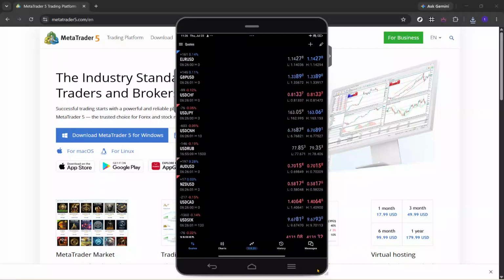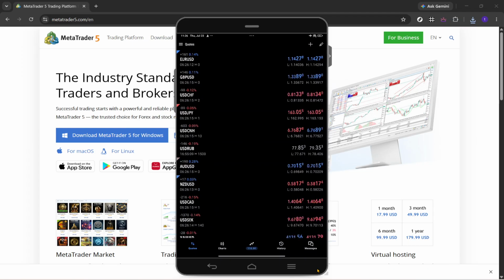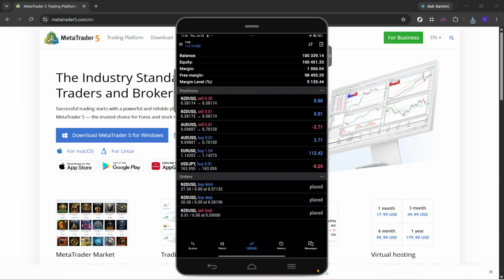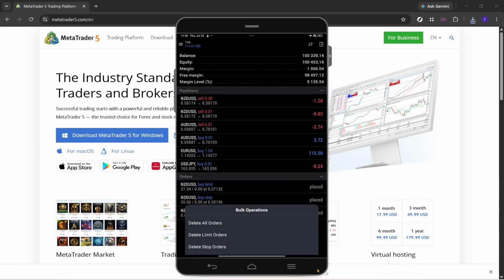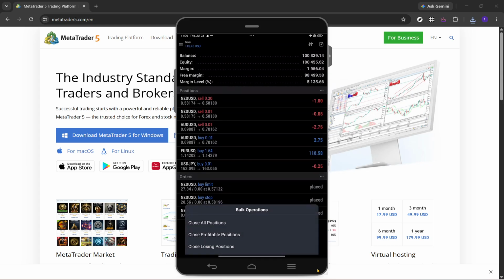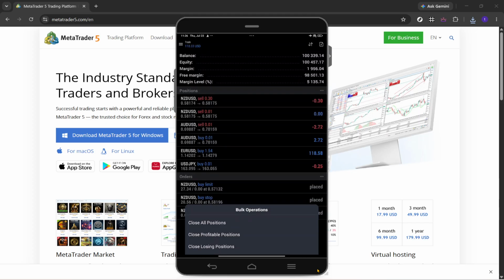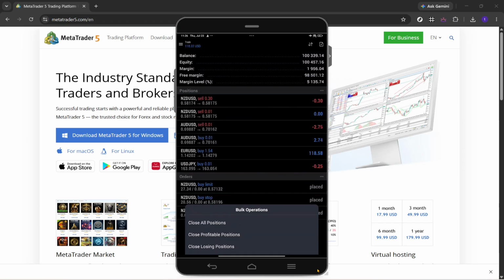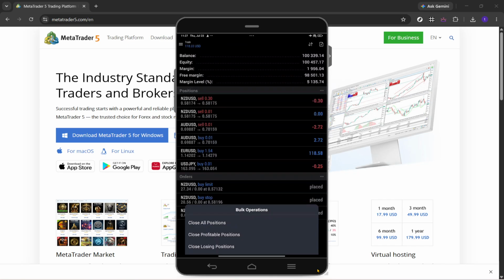How To Close All Positions On MT5 Mobile (2026) (Quick And Easy Guide)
Learn how to close all positions on MT5 Mobile with this quick and easy step-by-step tutorial. This guide shows you how to close all open trades and positions in the MetaTrader 5 mobile app quickly and easily. Perfect for beginners managing trades on MT5 in 2026.